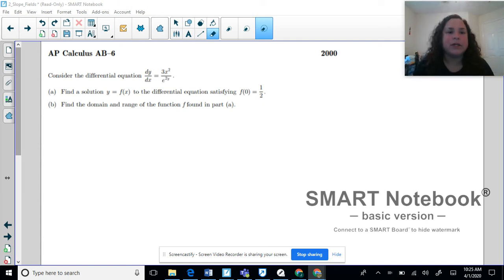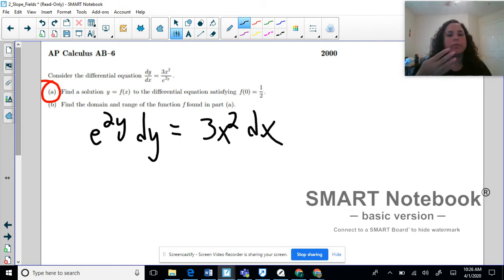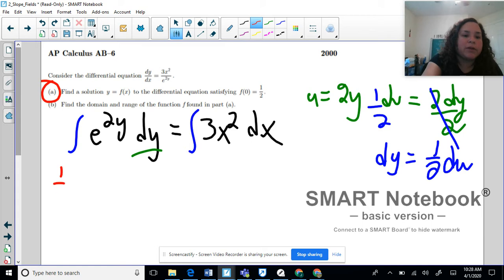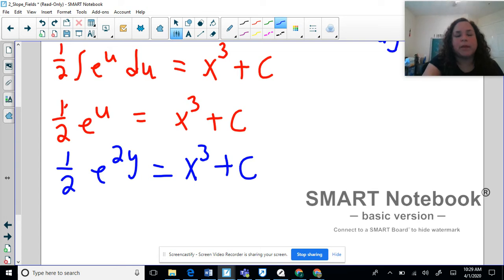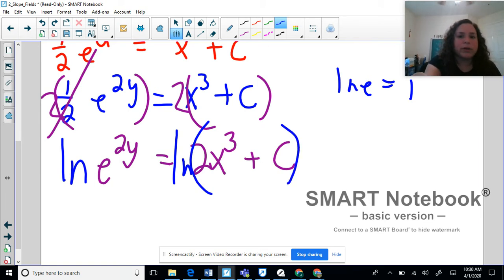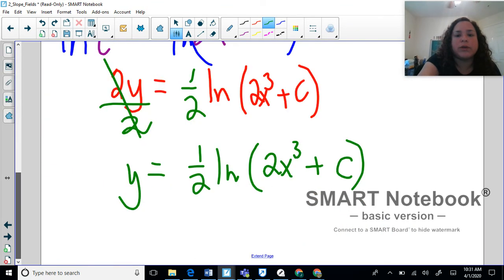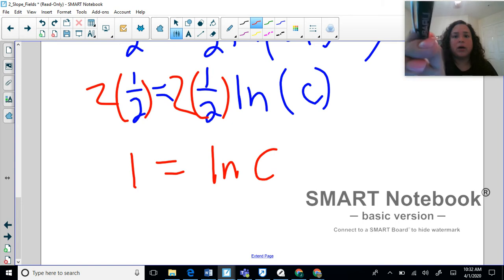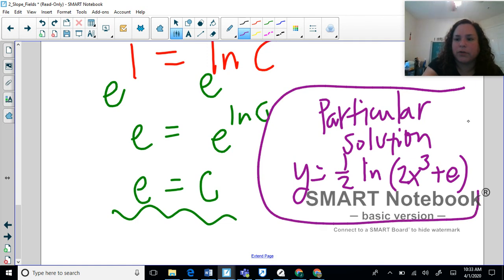Differential Equations Particular Solution 2000 AP Calculus AB Exam Part a